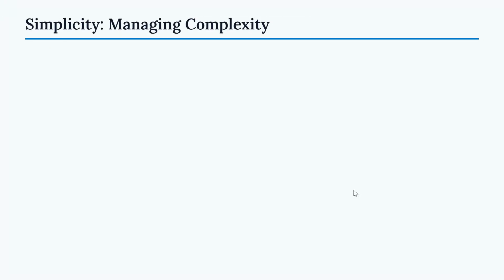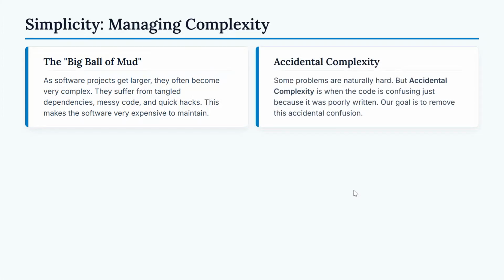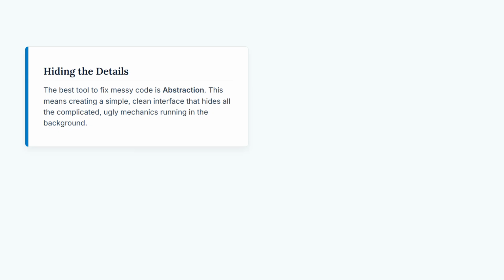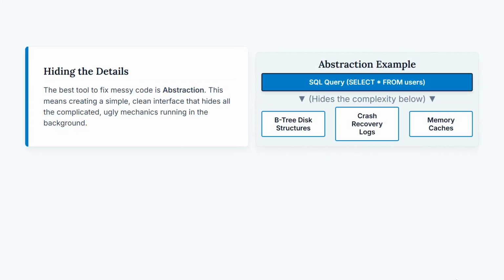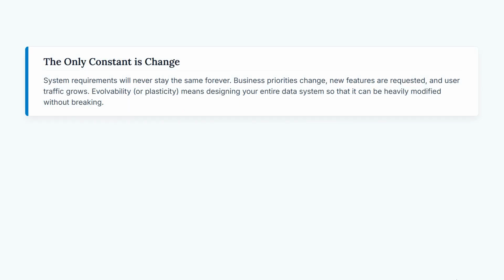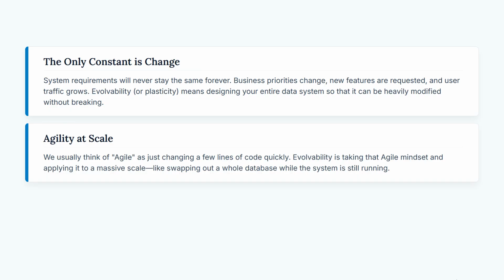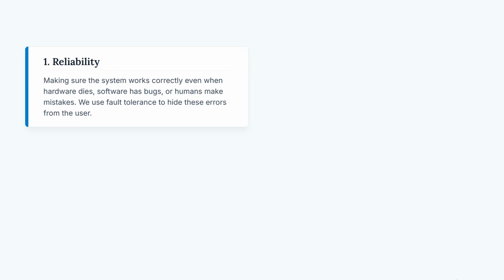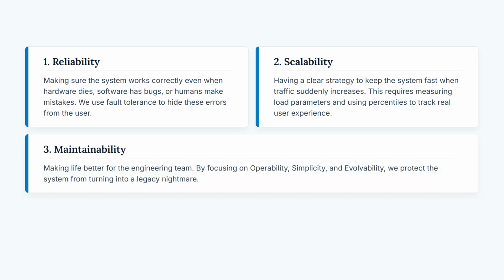System Maintainability & The Power of Abstraction (Explained Simply)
Welcome to the Pixel Perception Masterclass! Today we conclude our foundational overview of system design by breaking down the hardest part of software engineering: Maintainability and Complexity.

As projects grow, they often turn into a "Big Ball of Mud." We explain exactly how top engineers use "Abstraction" and "Evolvability" to keep massive codebases clean, simple, and adaptable.

🧠 WHAT YOU WILL LEARN TODAY:
• The "Big Ball of Mud": Why software complexity destroys budgets.
• The Power of Abstraction: How hiding implementation details saves your system (with visual examples).
• Accidental Complexity vs. Inherent Complexity.
• Evolvability (Plasticity): Adapting agile techniques to massive data architectures.
• Chapter 1 Summary: The ultimate recap of Reliability, Scalability, and Maintainability.

We avoid heavy technical jargon so anyone can understand how massive global systems are engineered to last for decades.